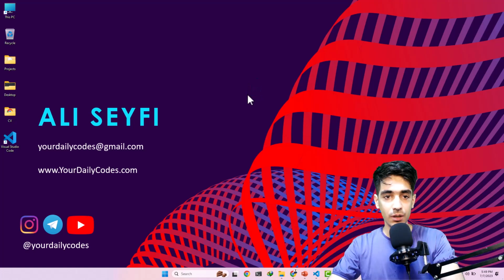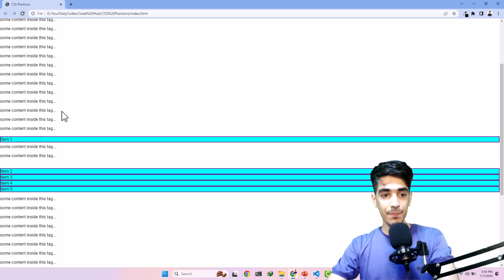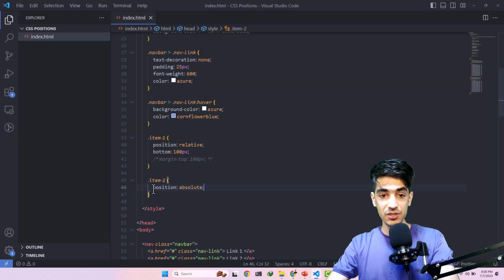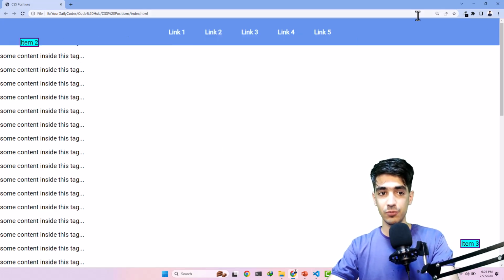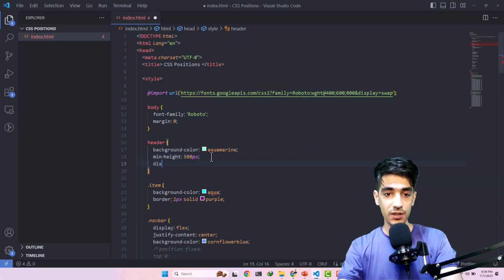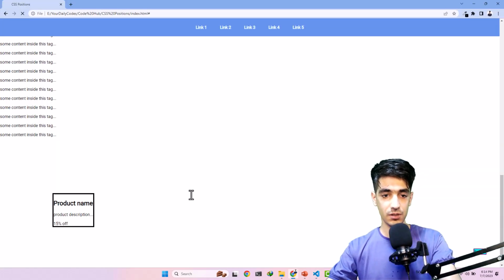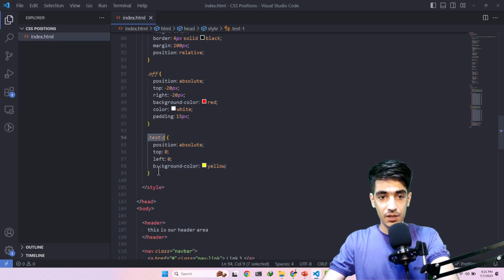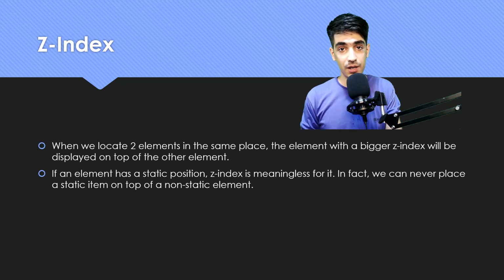Explaining Everything About Position In HTML & CSS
In this video I am going to explain everything about Position in HTML & CSS.

Here are the highlights :
1) Understanding the difference between Static and None Static Positions
2) Understanding Relative Position
3) Understanding Absolute Position
4) Understanding Fixed Position
5) Understanding Sticky Position
6) Combining Absolute & Relative Position
7) Understanding Z-Index In CSS